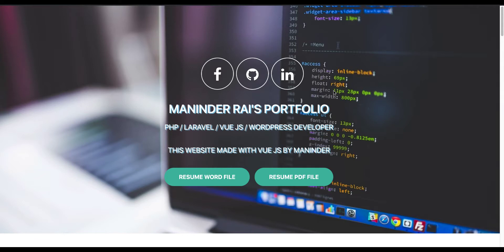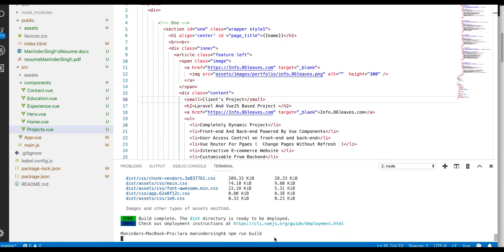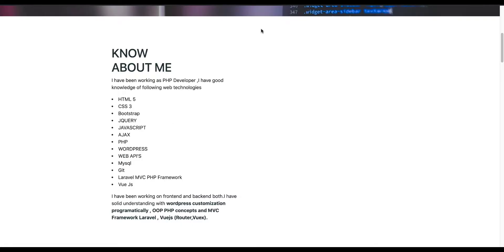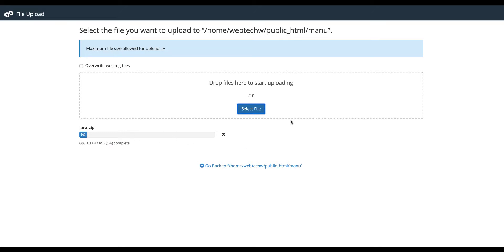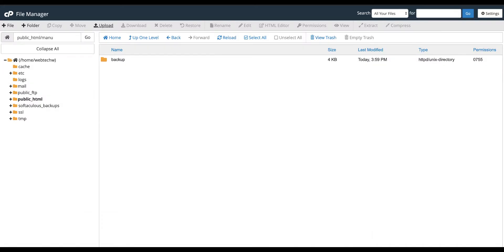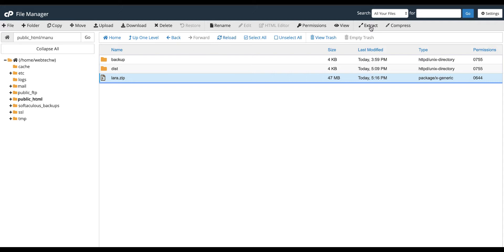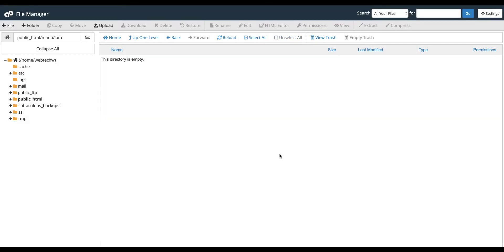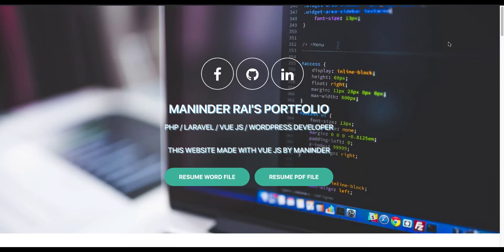Deploy VueJS Project On Server ( Easiest Way 2019 ) | Html/Bootstrap Template to Vue JS App Part - 4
Html/Bootstrap Template to Vue JS App. Step By Step Explained and Code is Available for download. Check below-given link

This video is only made for educational and entertainment purposes, so please don't use misuse. As well as only follow the instruction, visual or verbal on the video at your own risk, we will not be held responsible for any loss or damage.If you have a complaint about something or find your content is being used incorrectly, PLEASE CONTACT THE BROADCASTER PRIOR TO MAKING A COPYFIGHT CLAIM. Any infringement was not done on purpose and will be rectified to all parties’ satisfaction.